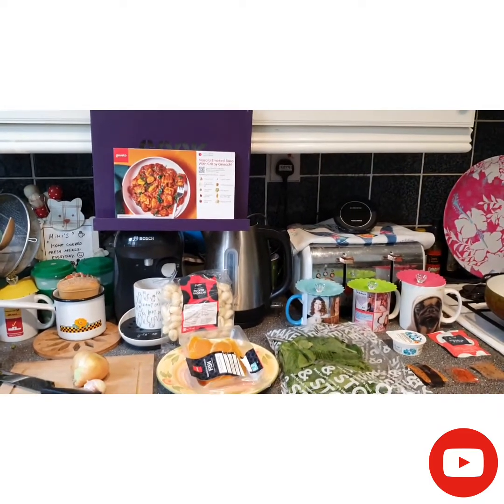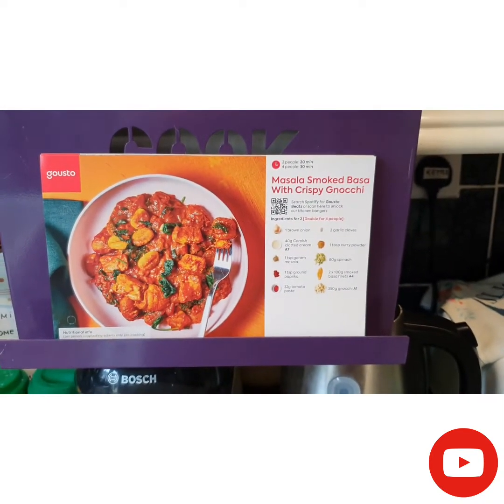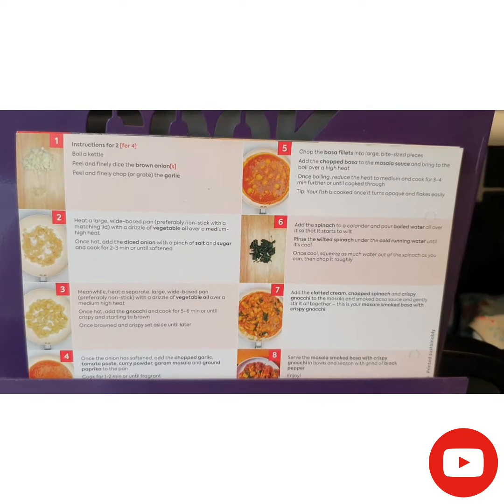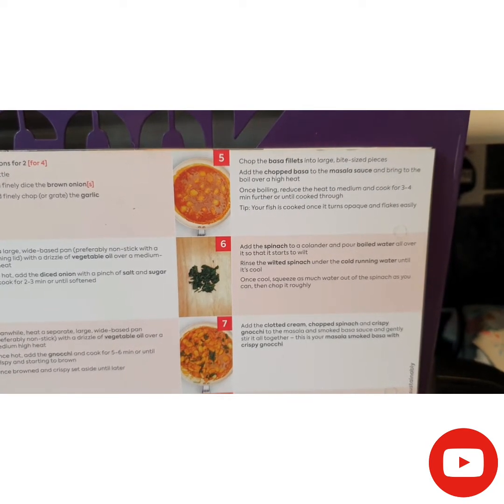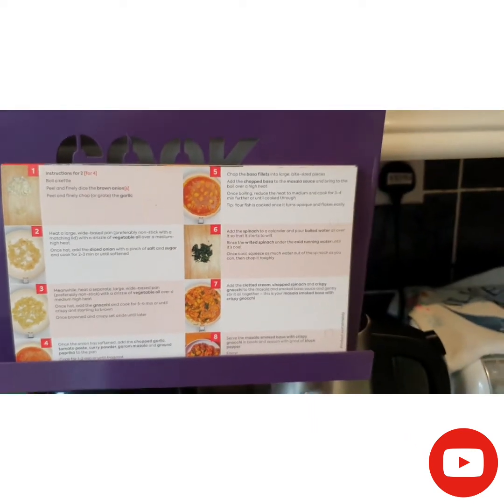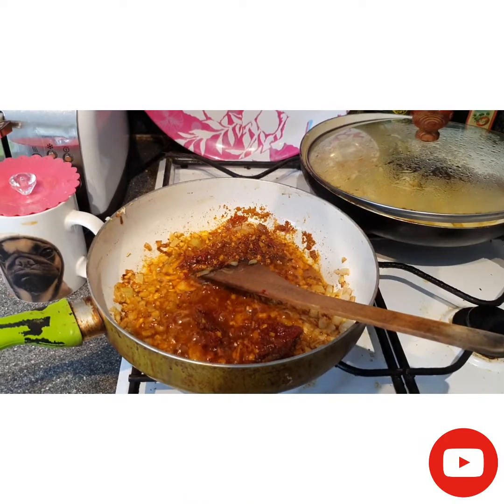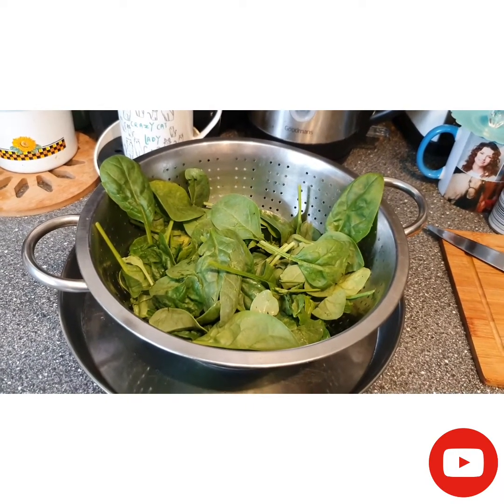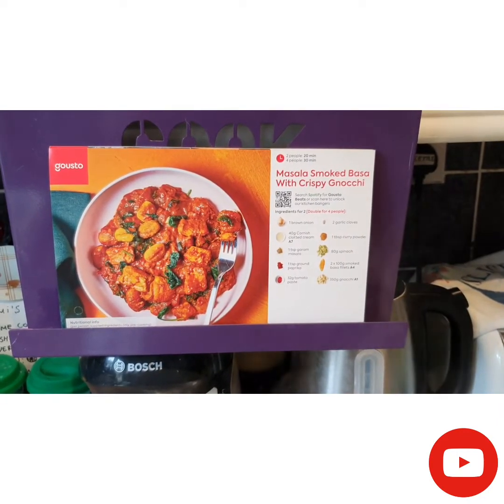Day 3 Meal 3 of our second Gousto box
Day 3 Meal 3 of our second Gousto box.Today I cooked us Masala smoked Basa with crispy gnocchi.Another great and tasty recipe.Hope you liked the video.Thanks for watching!Please like and subscribe.You can get 65% off your first Gousto box and 25 % off your next 2 months.It is in the link below: